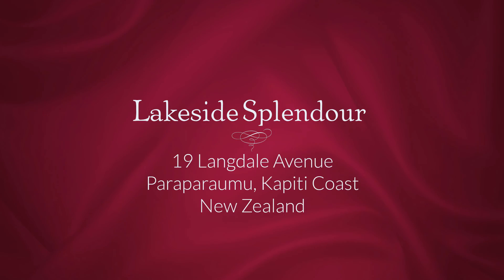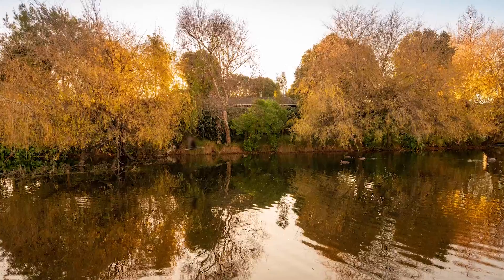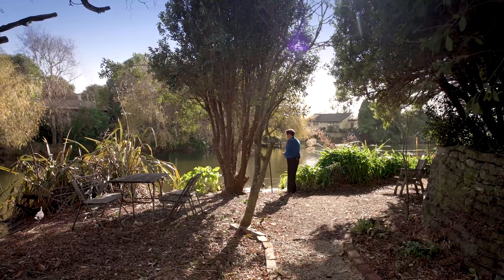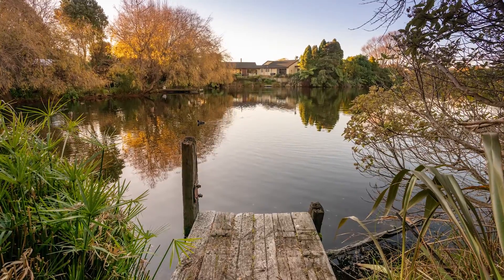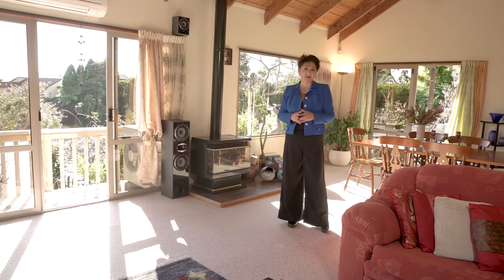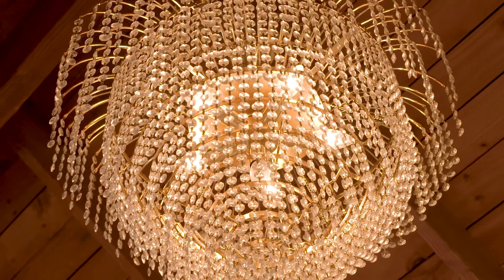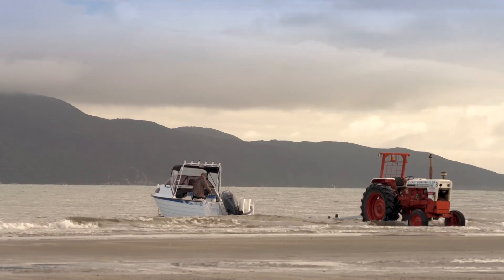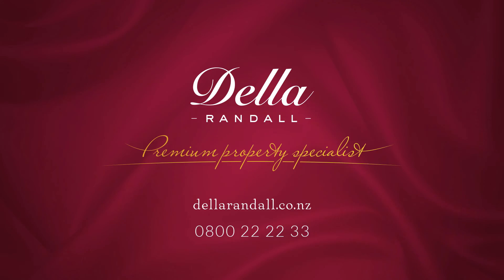DR 19 Langdale Av - Vers 2 (Final)